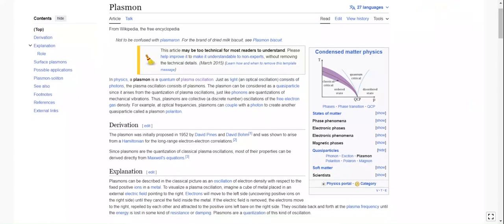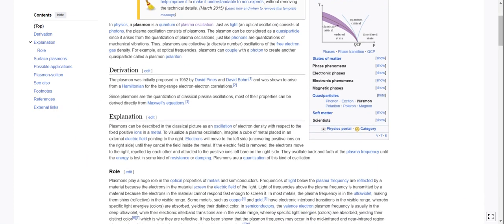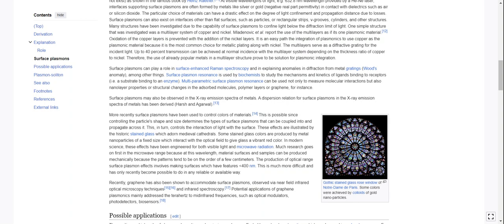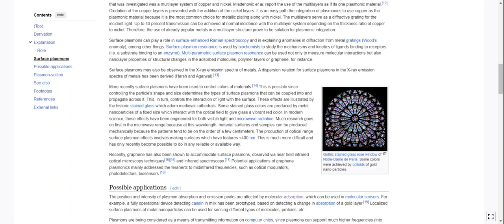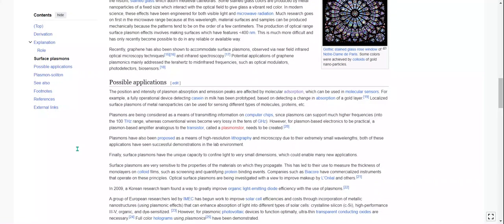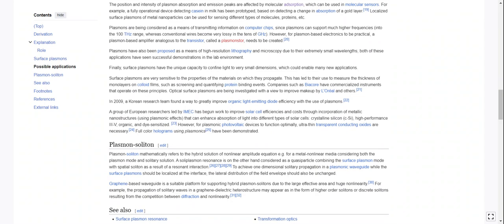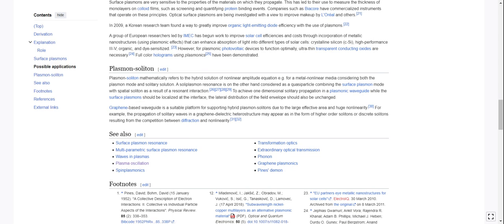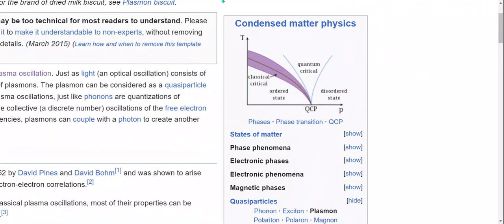Plasmon - Wikipedia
All info from wikipedia.
was tired reading this one. kinda drone-y